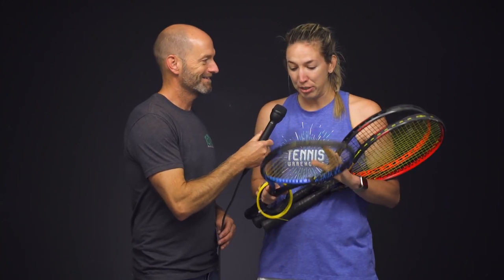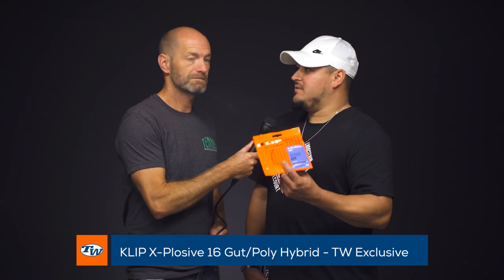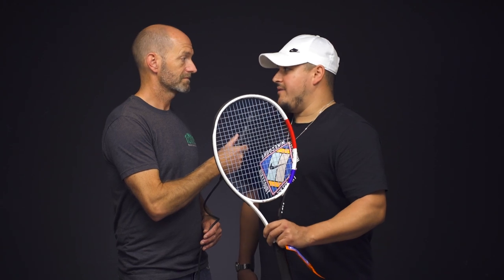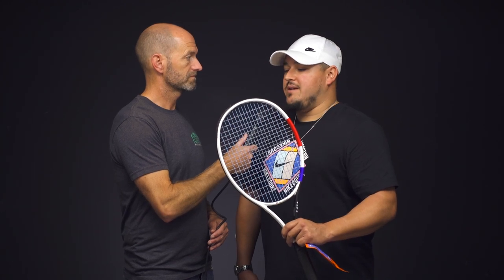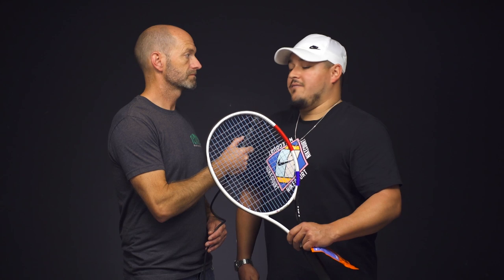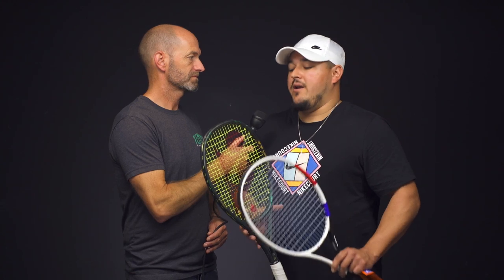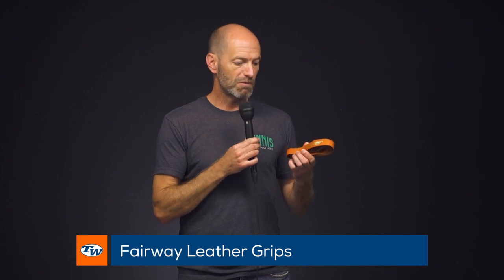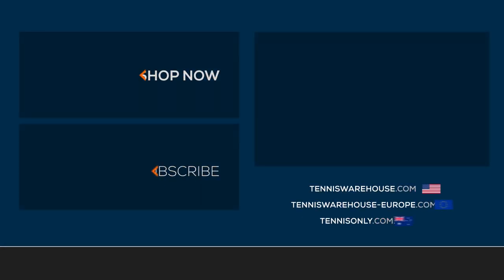Our Favorite Tennis Gear Right Now (more Playtester Picks) -- VLOG #661